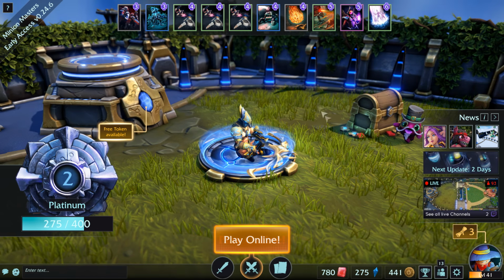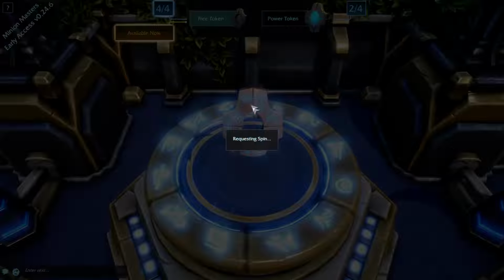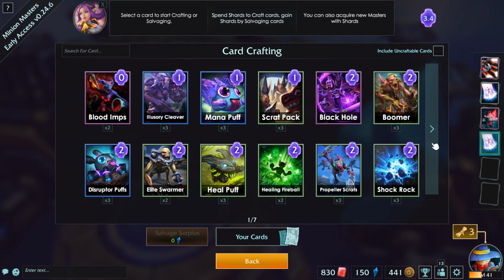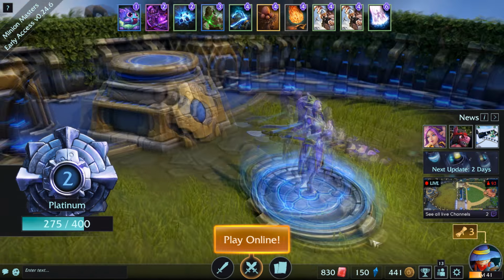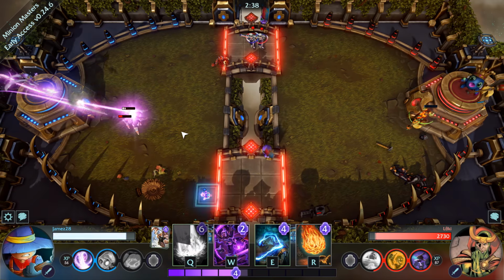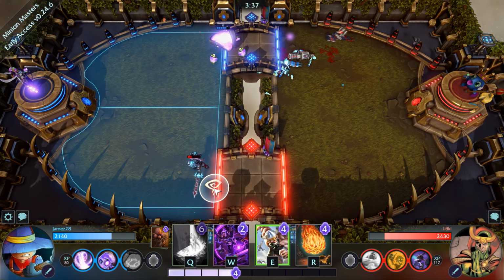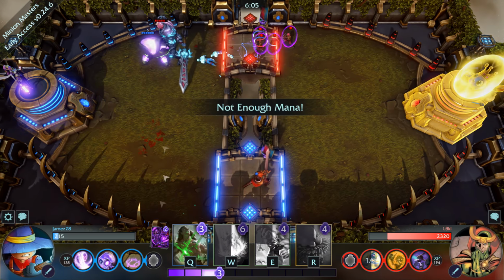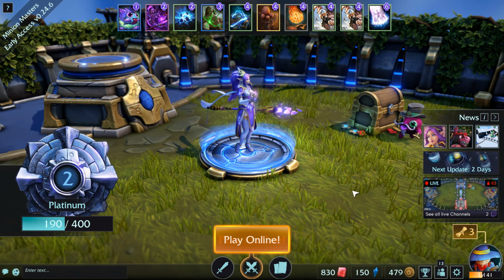Minion Masters:New Master Released - Milloween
As of seven days ago Milloween is now able for everyone to play as without having the event completed.